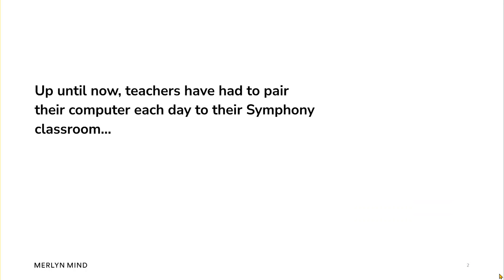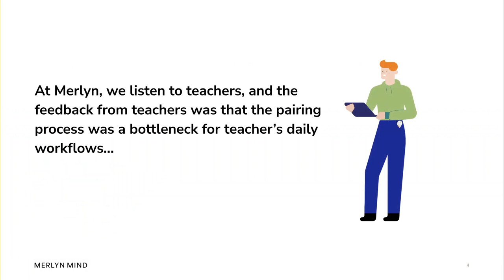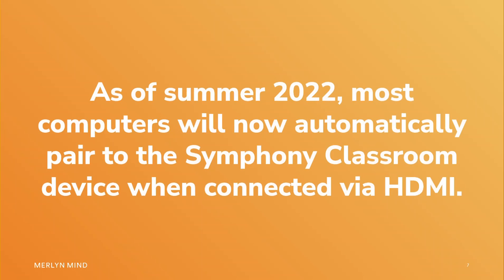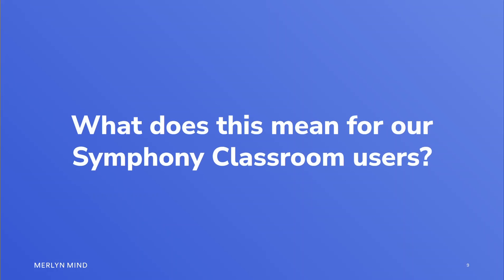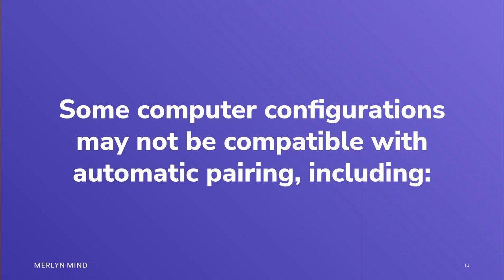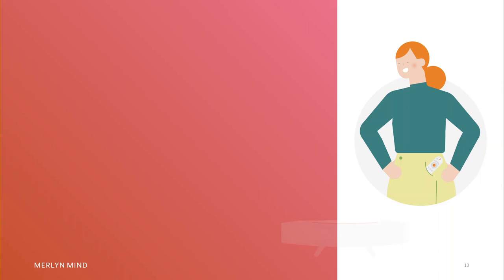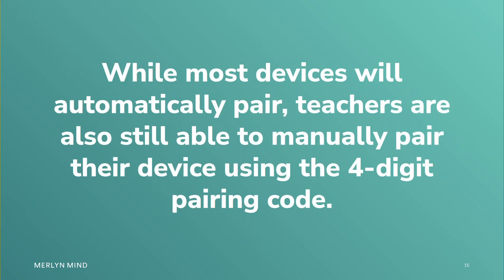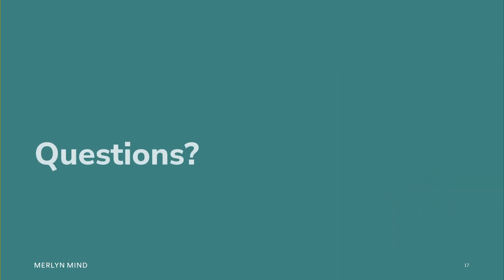Magic Pairing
Learn about Merlyn's newest way to make teachers' lives easier! Introducing: Magic Pairing.